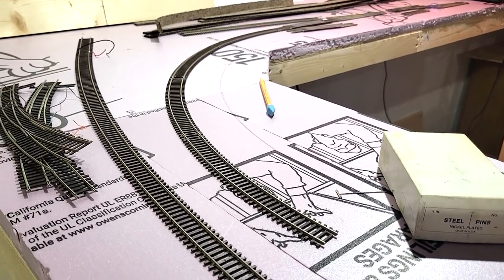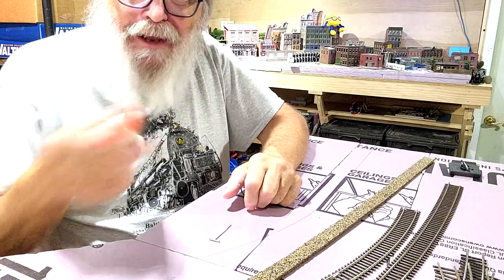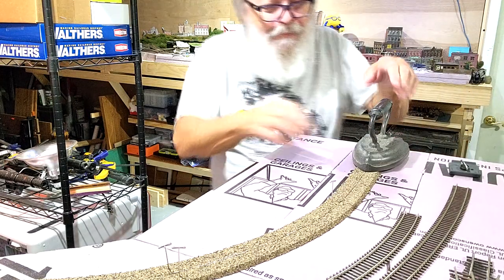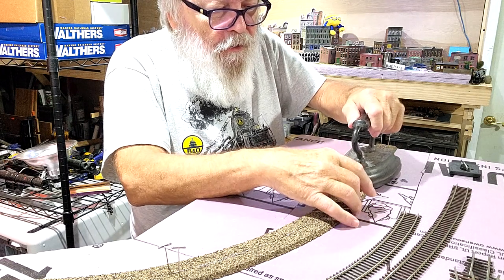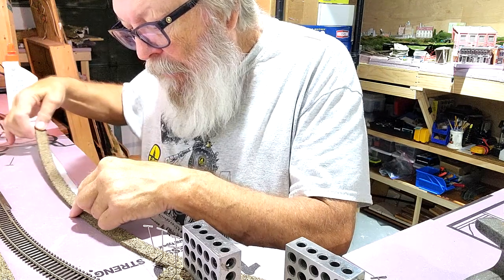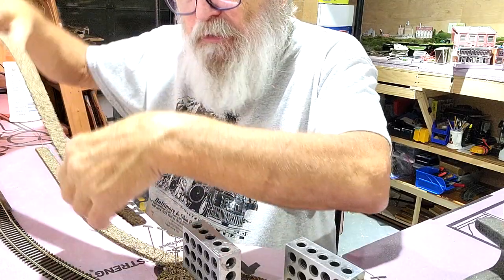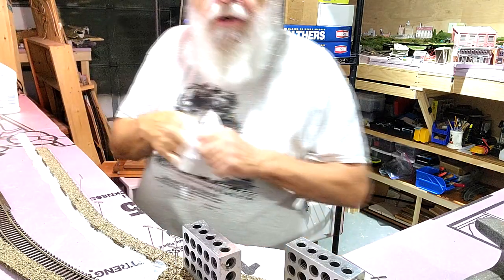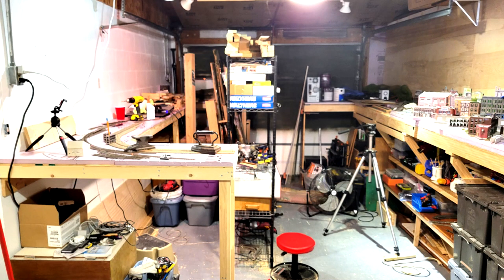Back To Basics - Cork Roadbed On The Corner Module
Started to lay the first sections of cork roadbed on the new module. It's been a long time since I laid cork roadbed, the last time was  on my old layout a few years ago. Although I never used foam before, it's still the same.

Since there was so much content, the track laying will be in another video.

TOMSTRAINS